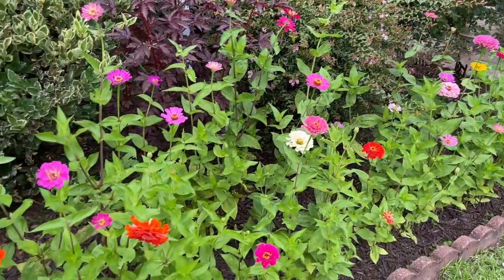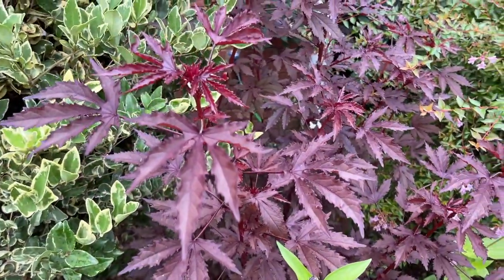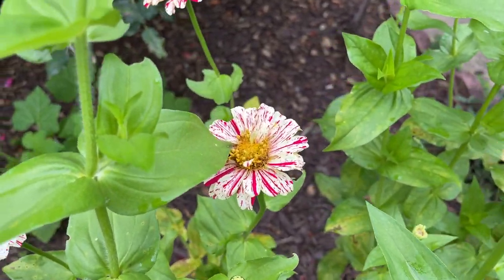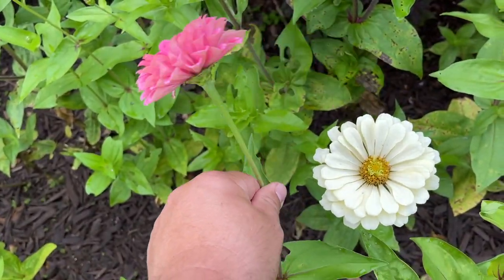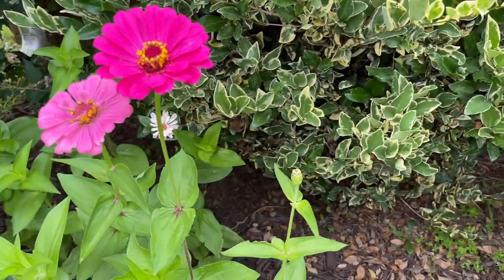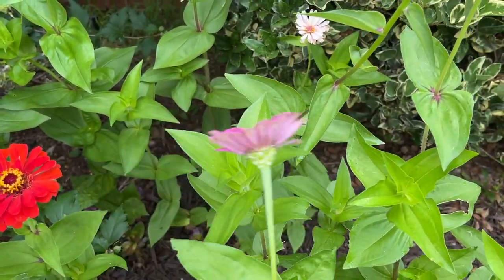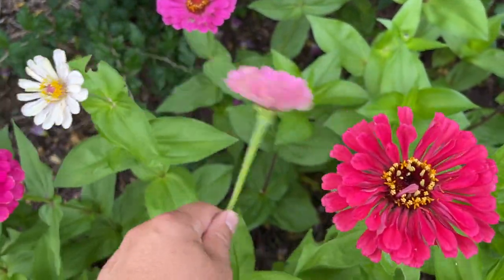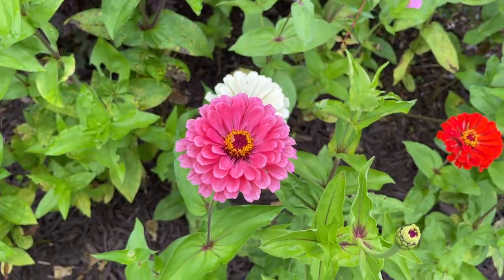How do you know when your Zinnia's are ready to cut!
Zinnia’s are a flourishing, relatively easy cut flower to grow for your home garden or produce on a larger scale. One of the most asked questions is ‘when is the best time to cut my flowers’.
Scott gives a few tips on zinnias and using the ‘wiggle test’ for optimal cutting.